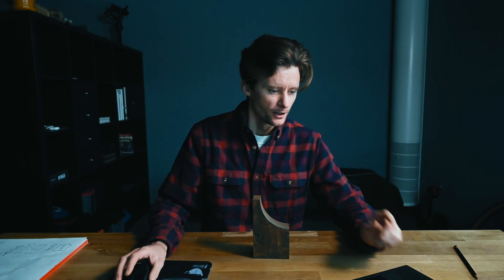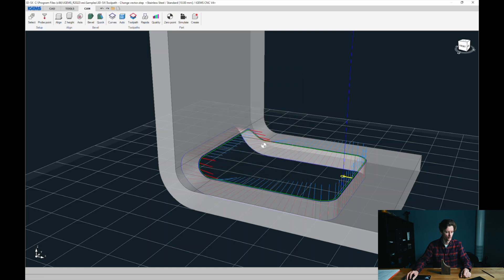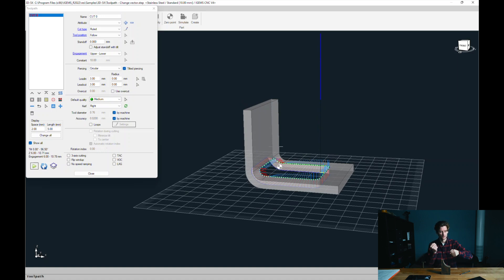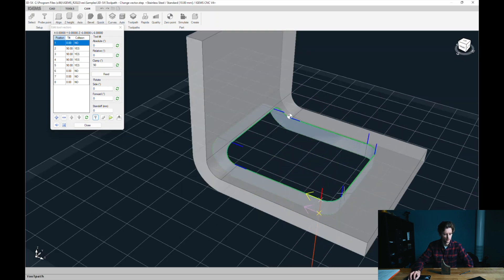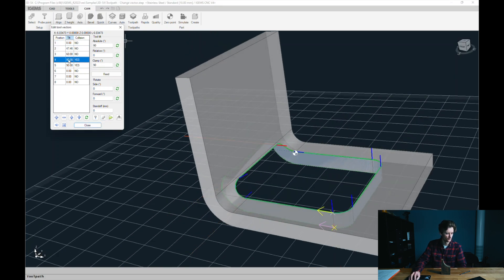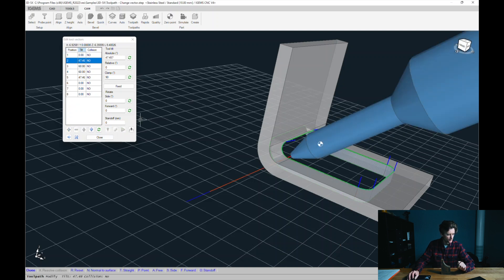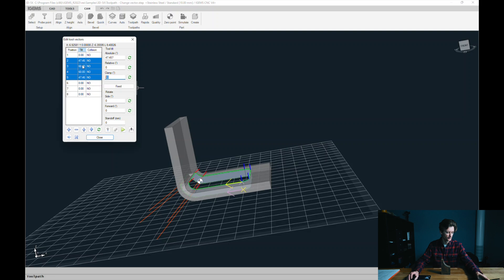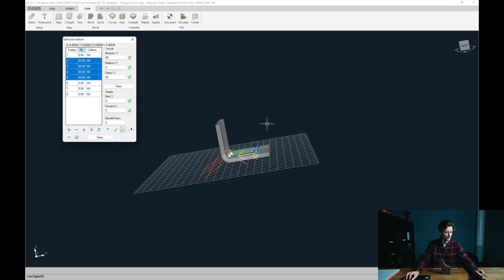Manipulate 3D vectors